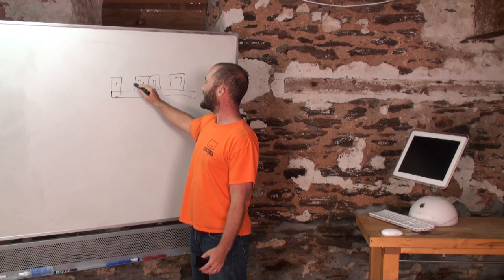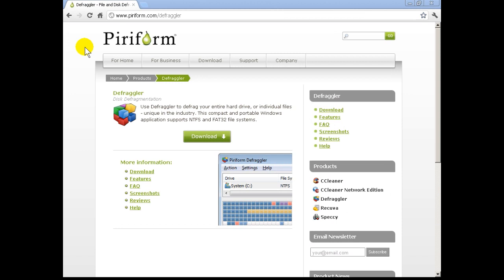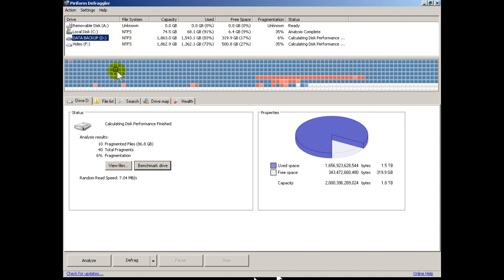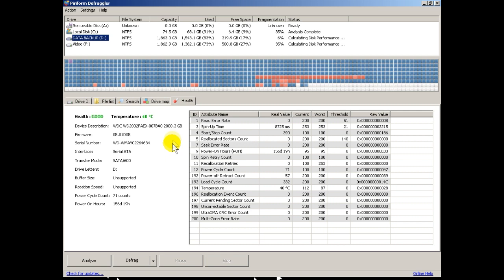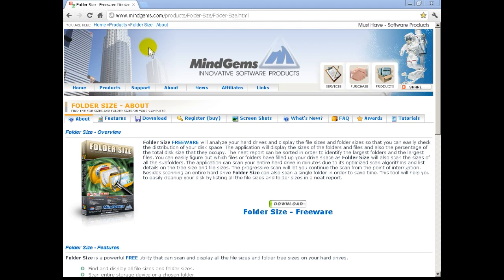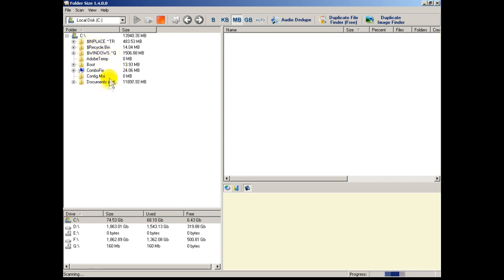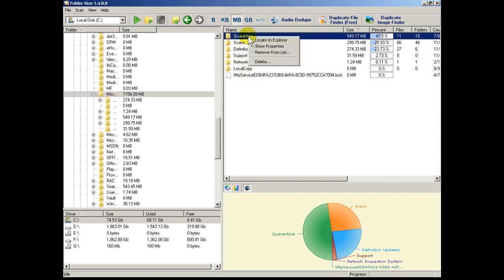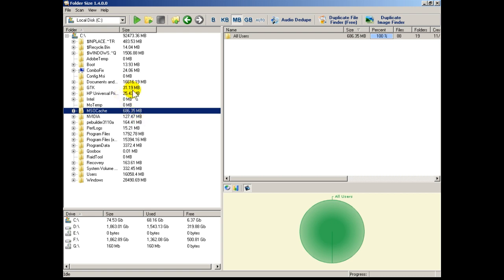Hard Drive Maintenance